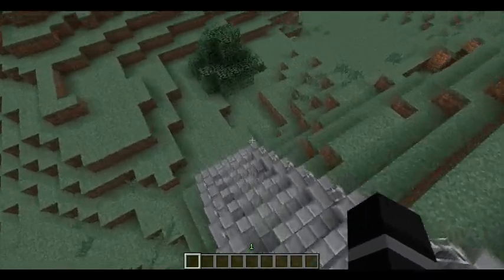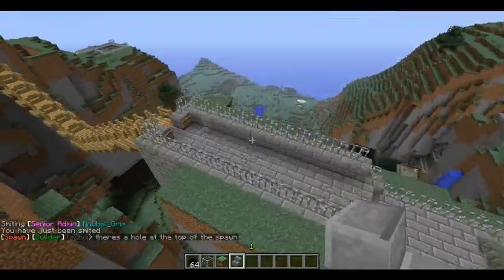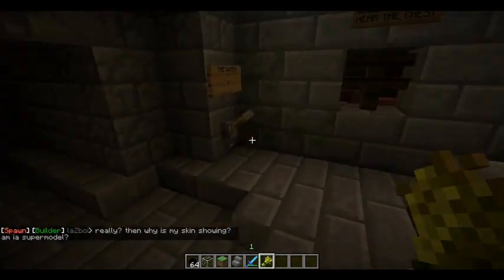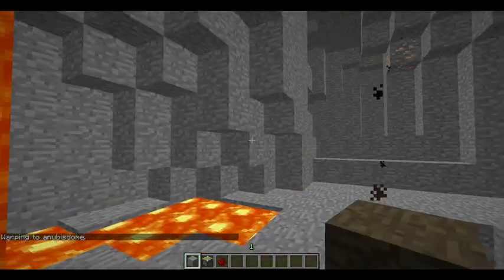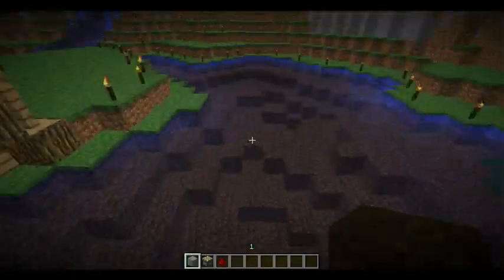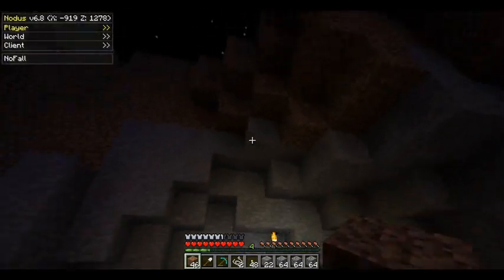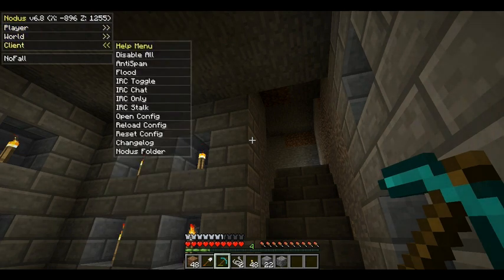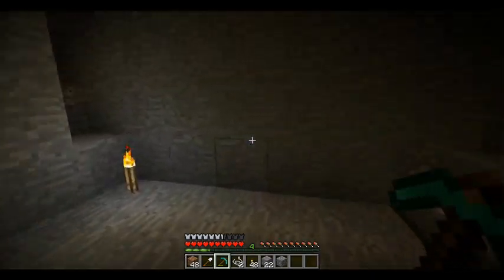Some of my RECENT Creations on Minecraft.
Just wanted to show some stuff I have built recently, The Temple/Dome might get deleted with a new world so I wanted  a video of them for future reference, I've already lost access to so many great builds because of new maps or other issues.

1:05 - 9:30 Temple
11:10 - 16:30 Dome
16:50 -24:50 Under Cons.